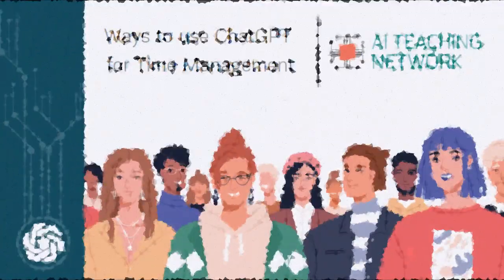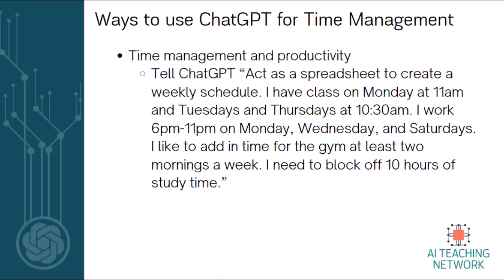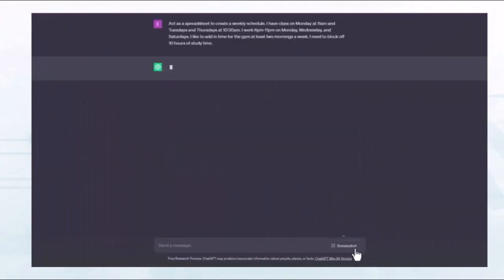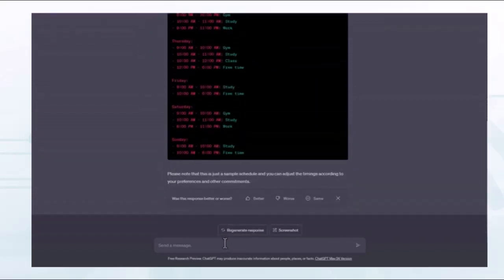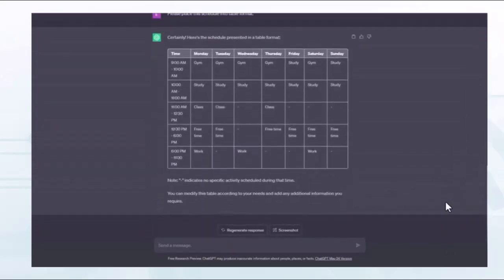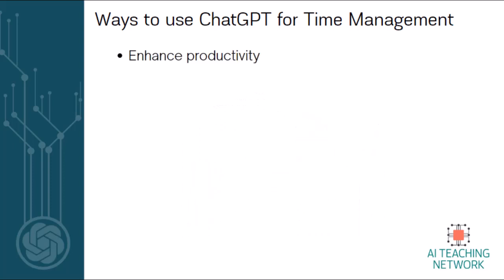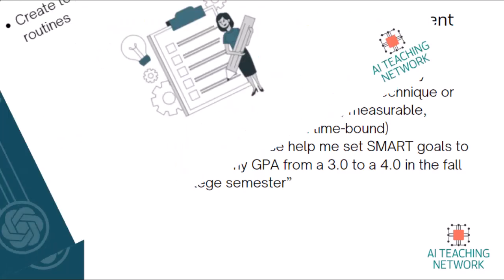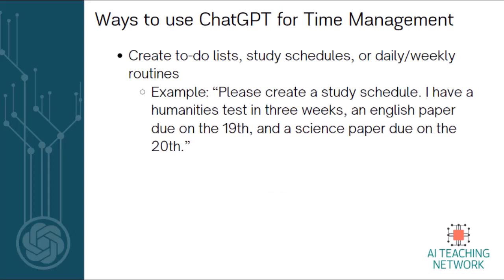Ways to Use ChatGPT for Time Management [Video Series part 5 of 5]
In this transformative video, we uncover game-changing strategies to harness the power of ChatGPT for effective time management as a student. Say goodbye to procrastination and hello to enhanced productivity with our expert tips and techniques!

Join us as we explore a range of methods to utilize ChatGPT as your personal time management assistant. From setting goals and creating schedules to prioritizing tasks and productivity enhancement tips, this video provides invaluable insights and practical guidance to help you make the most of your precious time through the power of AI.

🔑 Key Topics:
1️⃣ Create schedules to balance work, school, and your personal life
2️⃣ Set goals with popular productivity methods, such as SMART goals and the Pomodoro Technique
3️⃣ Create to-do lists, study schedules, and daily or weekly routines

Discover how to unlock your full potential, achieve academic success, and strike a harmonious balance in your student life. Don't miss out on this opportunity to supercharge your productivity and make every moment count!